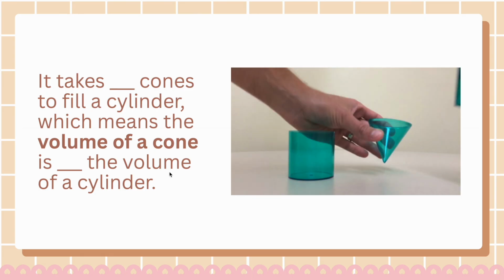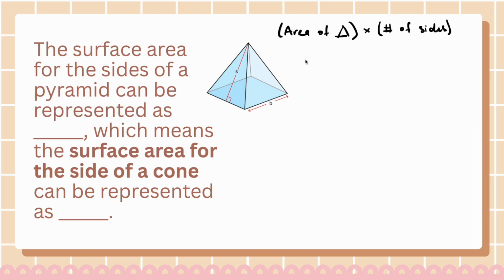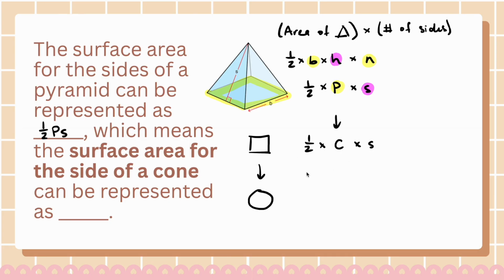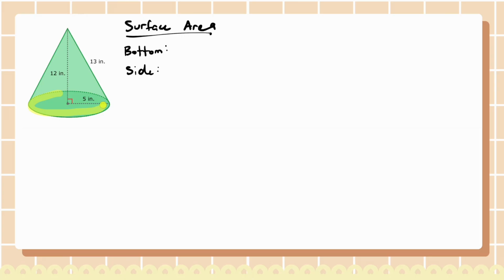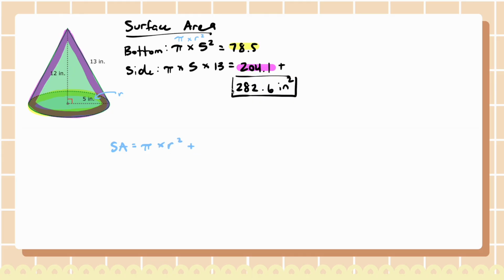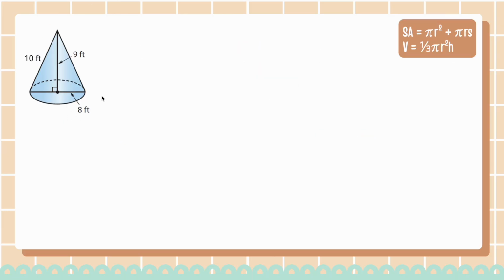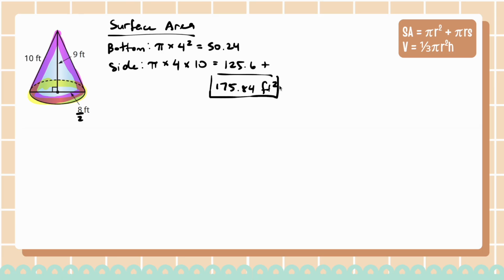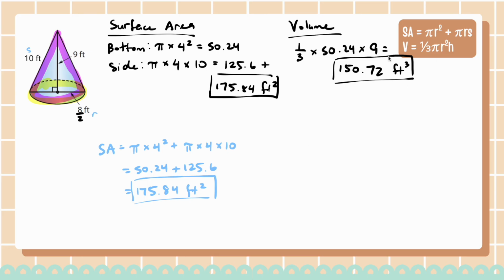Surface Area and Volume of Cones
In this video, we’ll be learning how to calculate the surface area and volume of cones — building off what we learned about cylinders and pyramids in previous videos.

Timestamps:
00:00 Derivation of Volume of Cone
01:05 Derivation of Lateral Surface Area of Cone
04:06 (Problem 1) Surface Area and Volume of Cone
07:33 (Problem 2) Surface Area and Volume of Cone